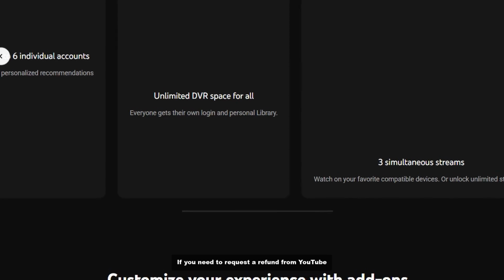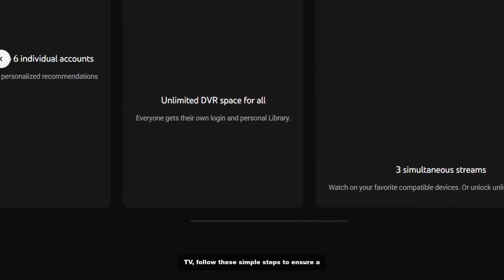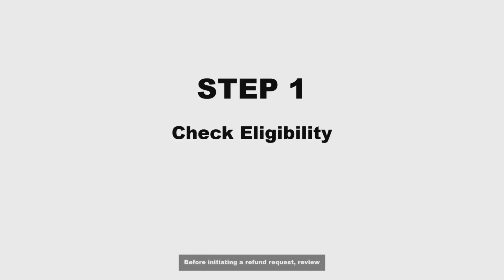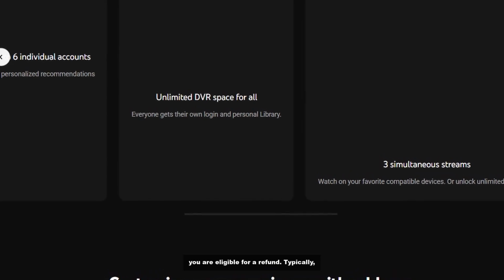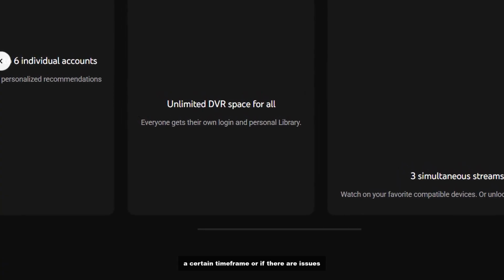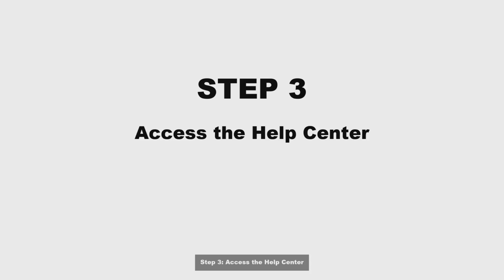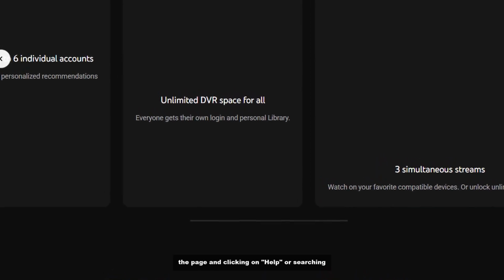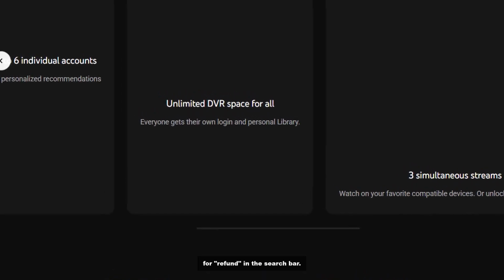How To Get A Refund From YouTube TV 2025 (2026)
In this video, we will guide you through the process of how to get a refund from YouTube TV 2025. Whether you're facing issues with your subscription or simply want to cancel, we've got you covered with step-by-step instructions.